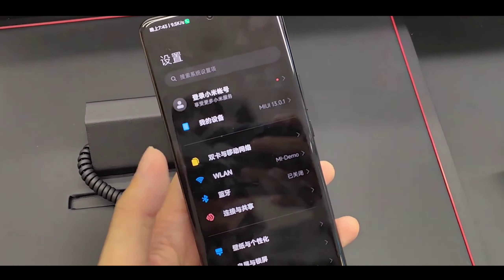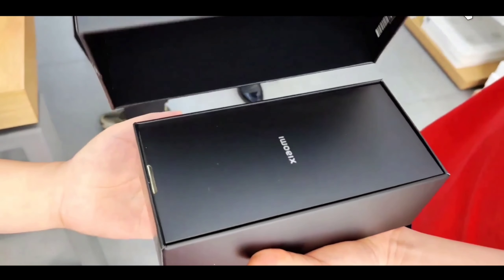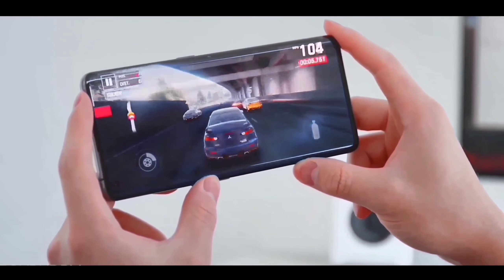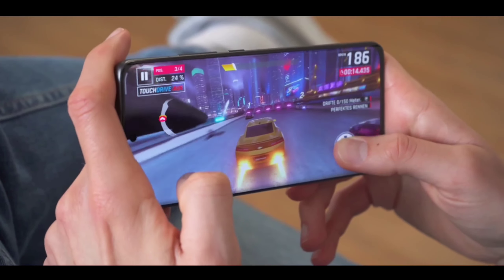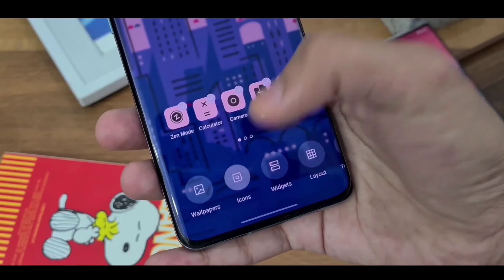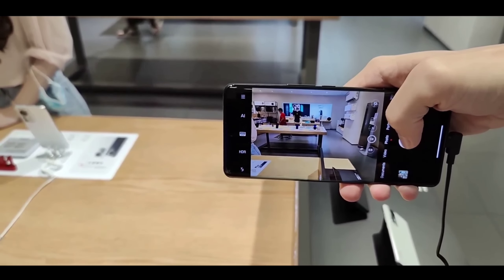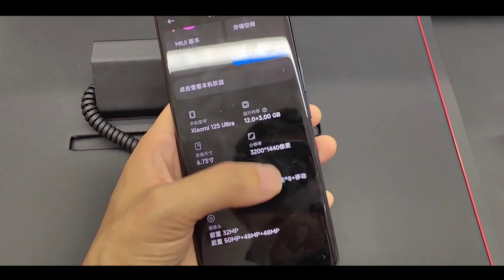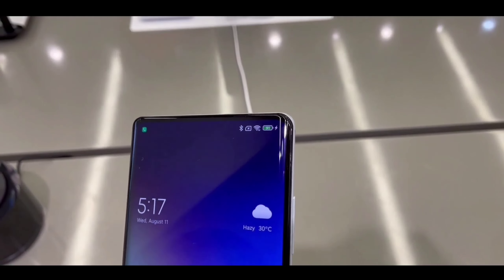Redmi Note 12 Pro Max: Snapdragon 780G, 200MP SONY Camera | 120Hz Display, 6000mAh Battery